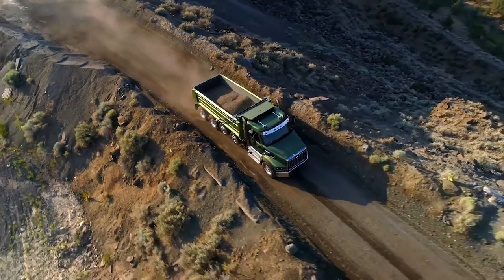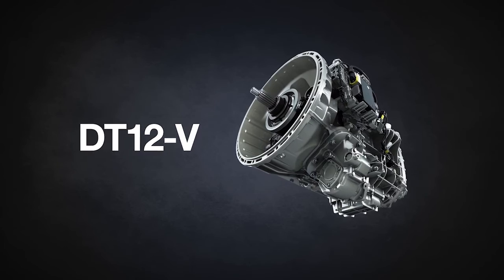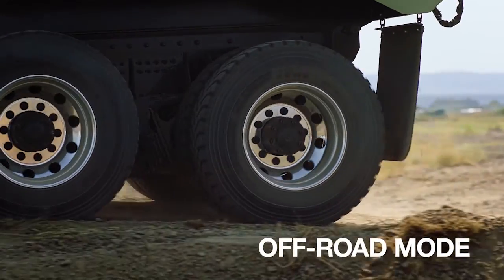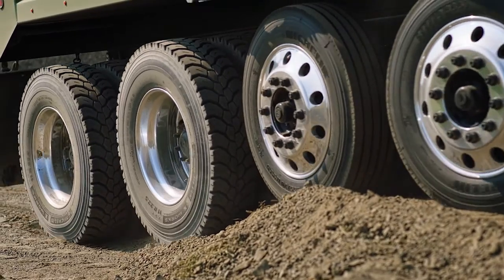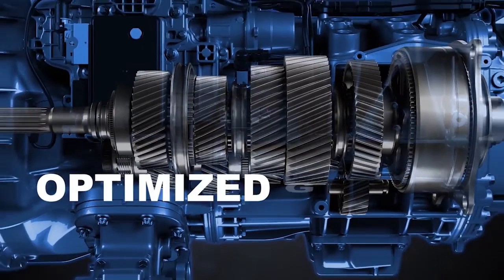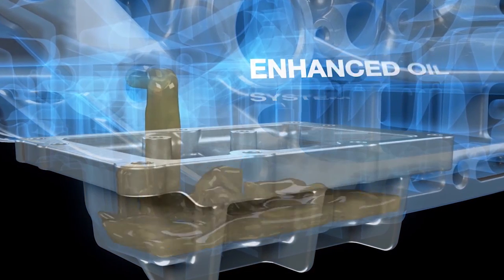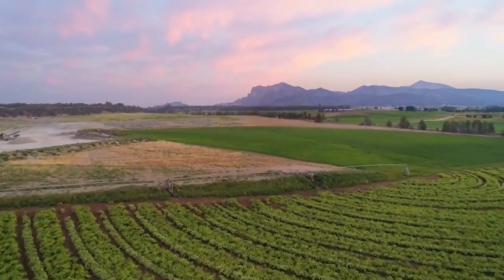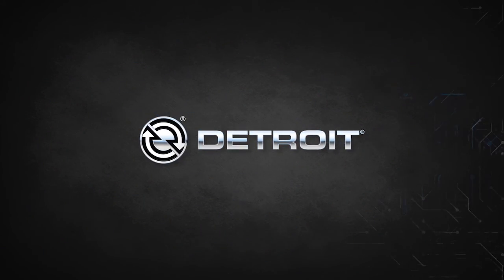DT12 Transmission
let's order some trucks! New 49X, New Transmission, New Design!